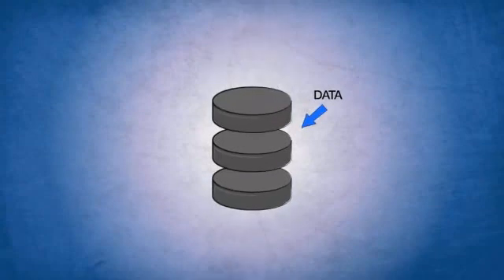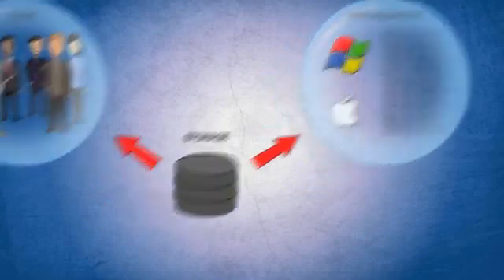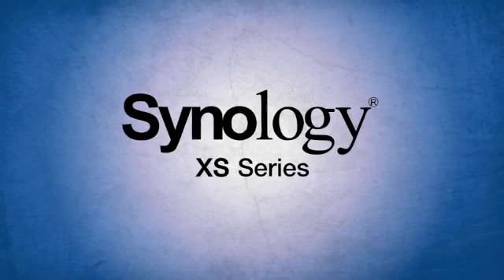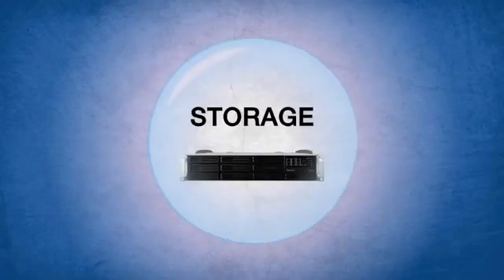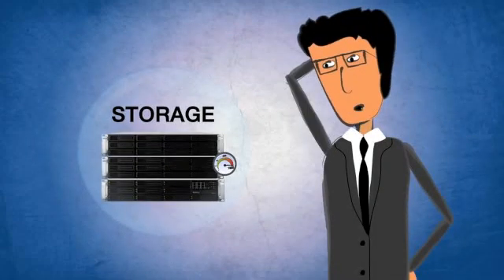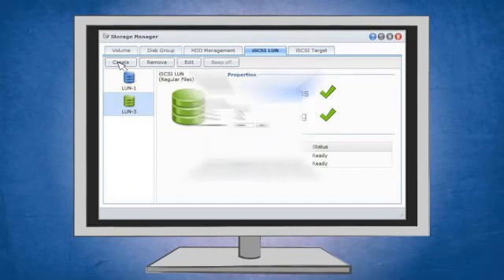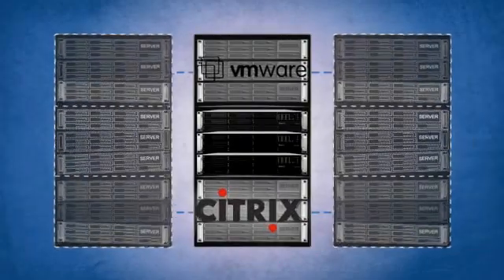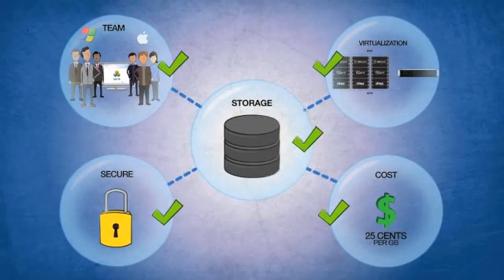Synology XS+ and XS Series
An affordable storage solution between SAN and NAS. The XS+ offers features that small and medium businesses need, that no NAS has ever provided before.